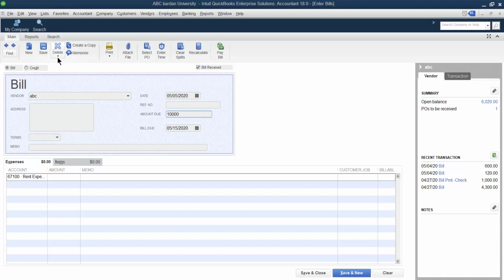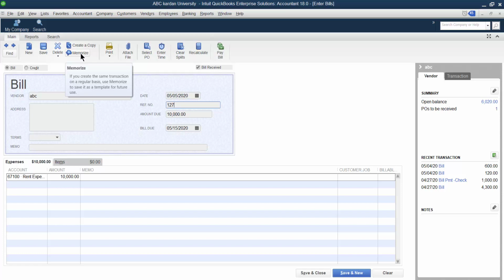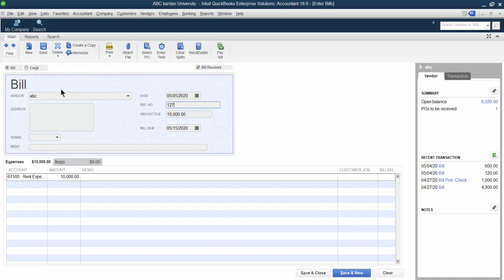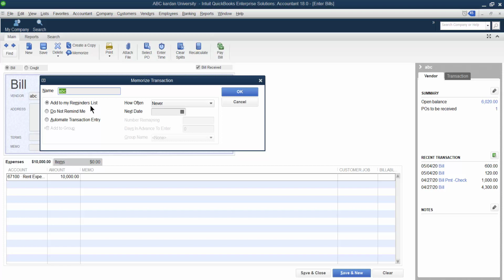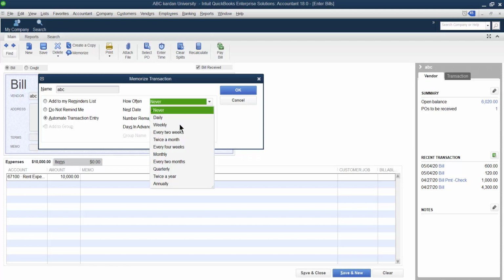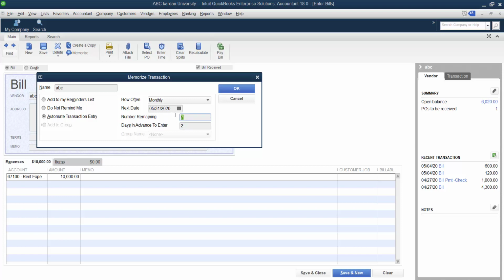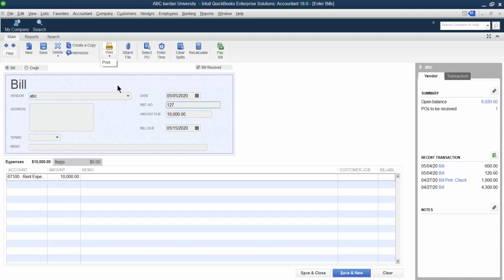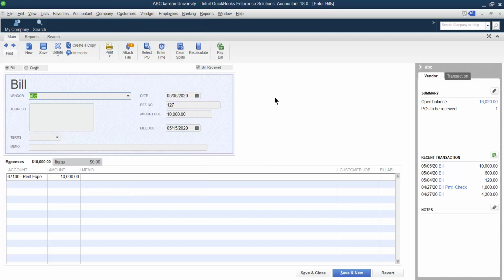Lesson16: How Memorize a Bill and Attach Files to Bills in QuickBooks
this video explains the Memorize transactions, create a copy, print, attachment, etc. of the main tap of the enter bill.